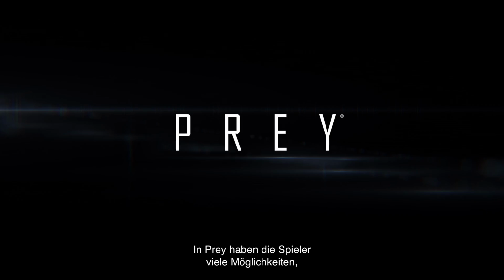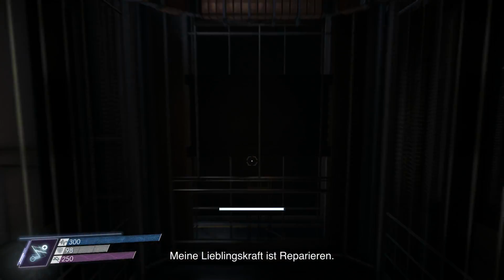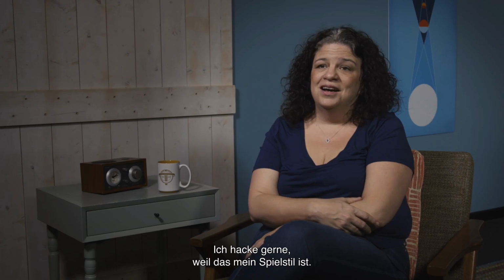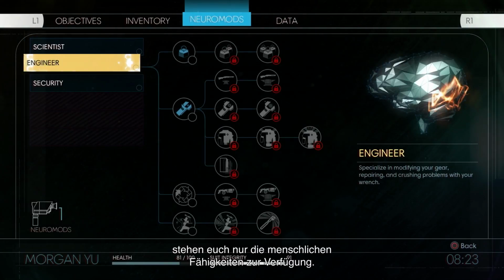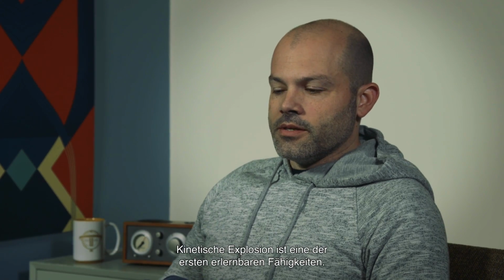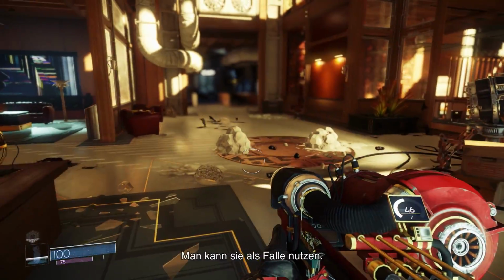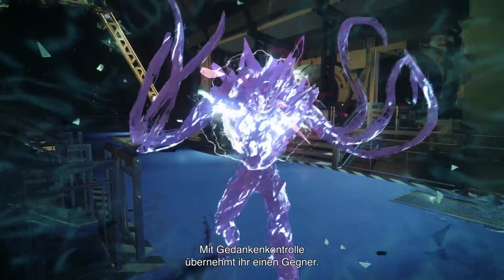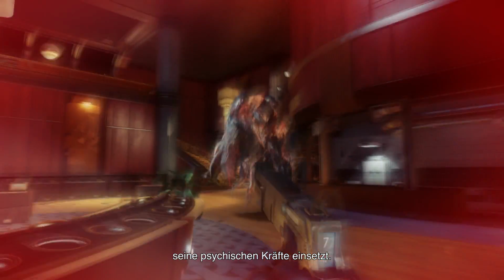Prey – Das Spiel mit den Kräften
Ihr werdet euch mehr als nur eures bloßen Verstandes bedienen müssen, um die Typhon aufzuhalten, die die Menschheit bedrohen. Die Waffen und High-Tech-Geräte an Bord der Talos I sind zwar schön und gut, aber wir haben noch mehr: In Prey habt ihr als Morgan Yu die Möglichkeit, eine gewaltige Bandbreite von Alien-Kräften und Menschen-Fähigkeiten zu "installieren". Überzeugt euch in unserem neuesten Video mit dem Team von Arkane Studios von den Kräften, die ihr im Kampf gegen die tödlichen Typhon nutzen könnt.
Prey erscheint am 5. Mai 2017 für PlayStation 4, Xbox One und PC.